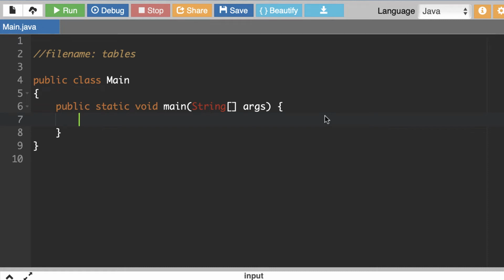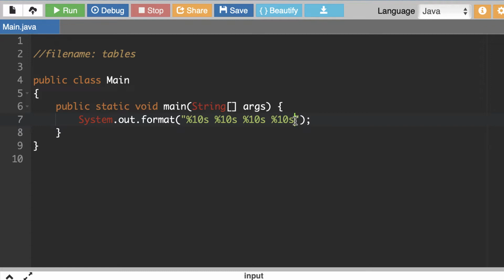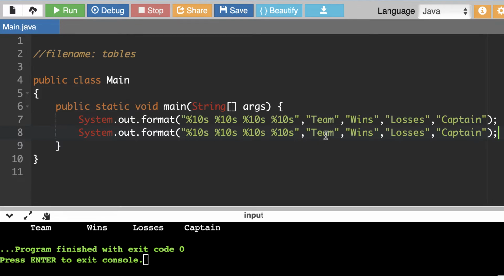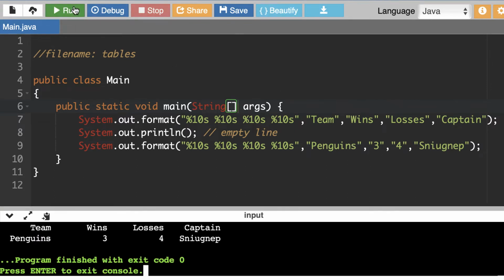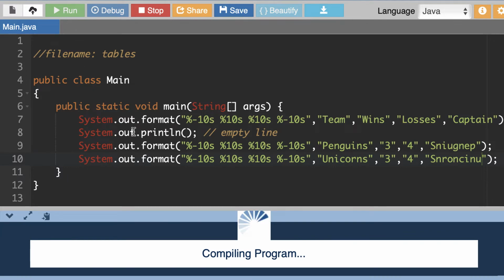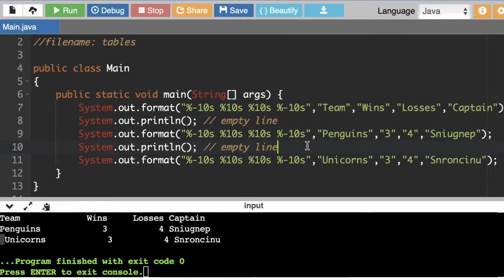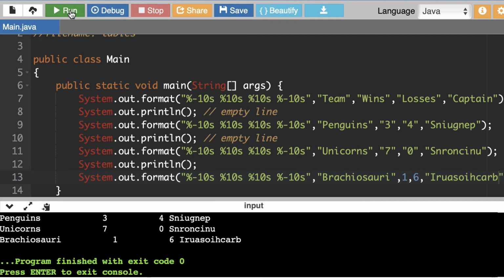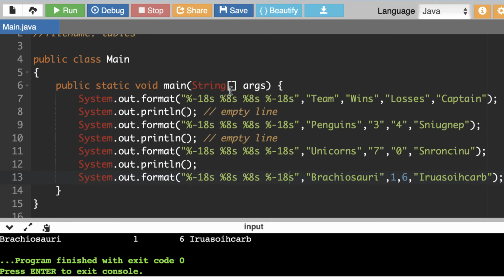Java Output Lesson 02) Tables